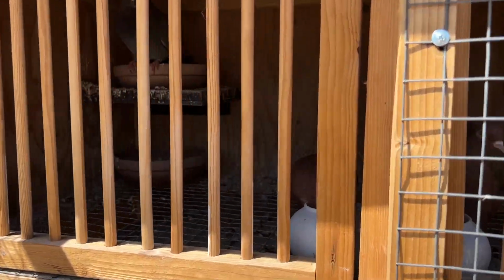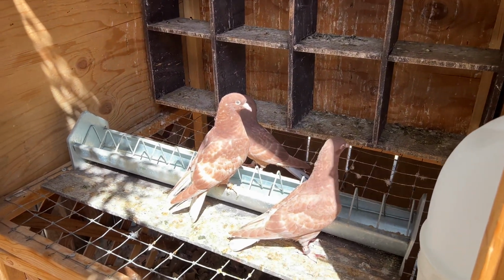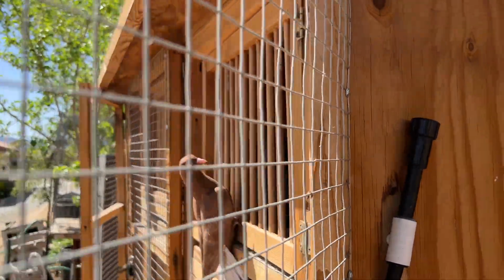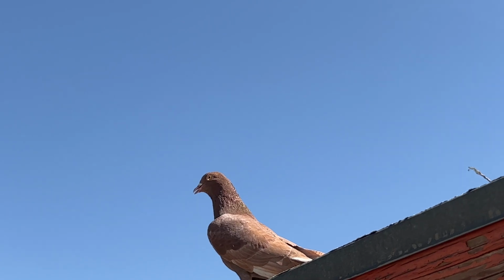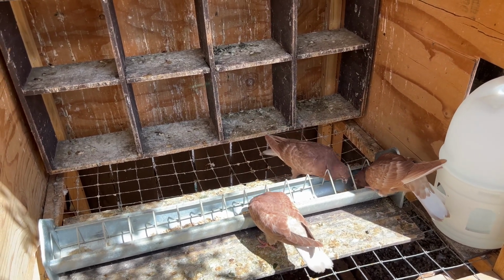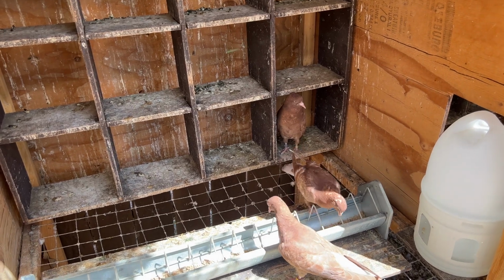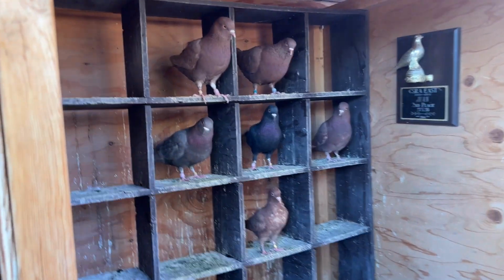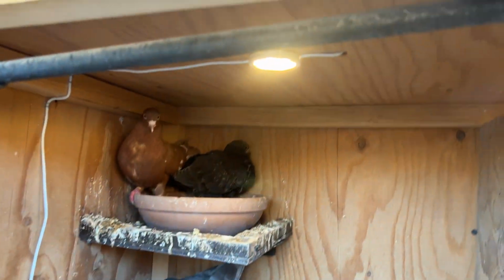Training & Flying Young Birmingham Rollers and 2022 Breeding Season